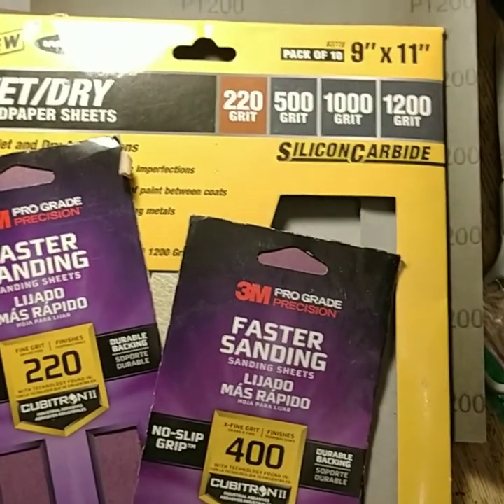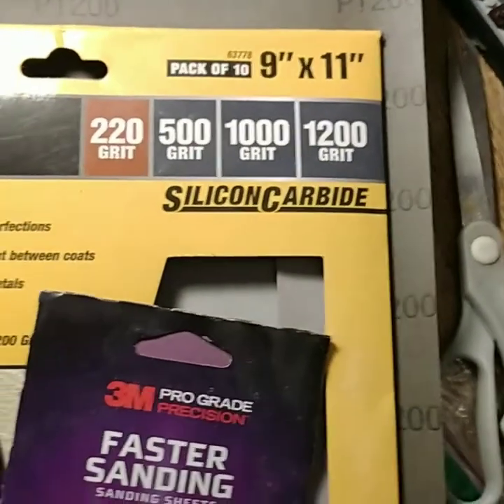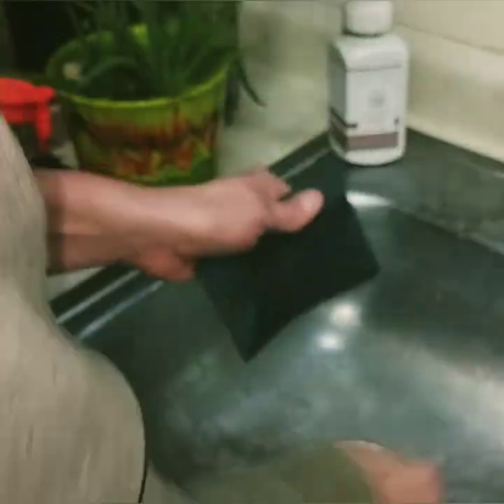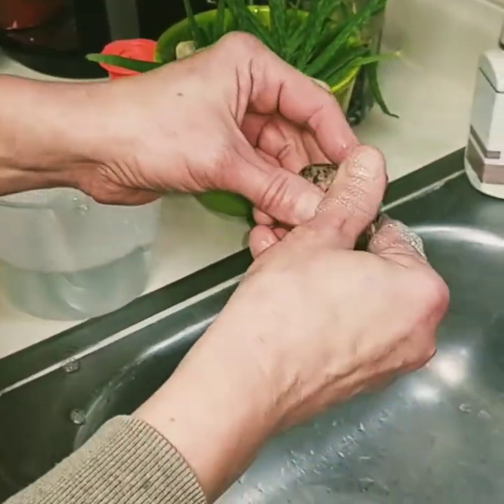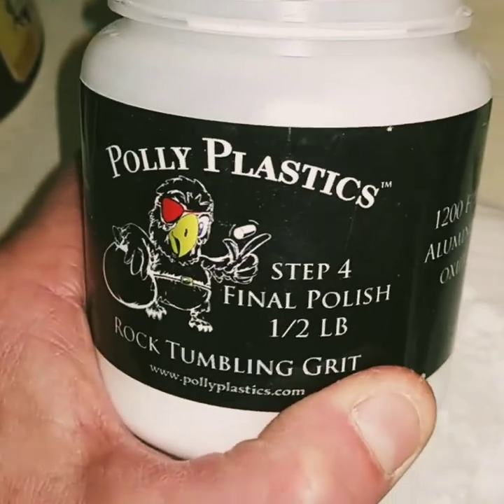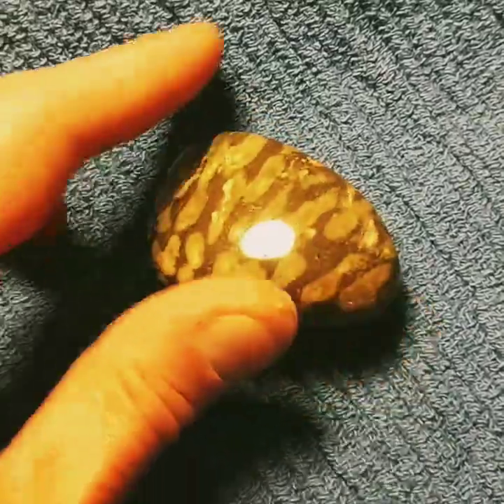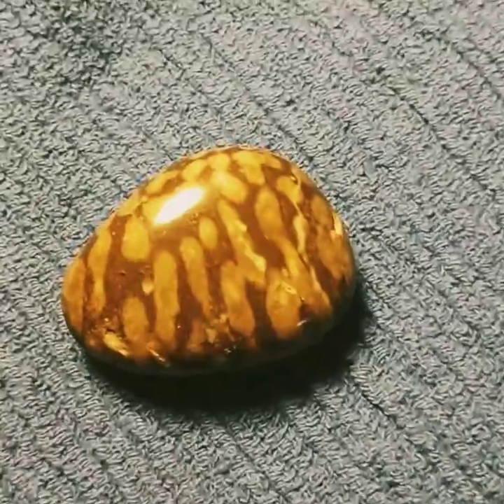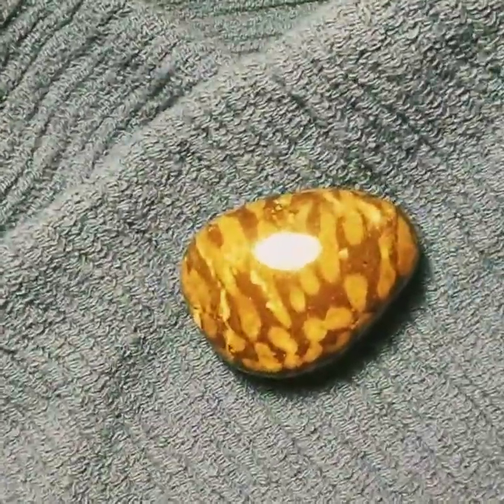Hand Polishing a Cladophora Fossil from Lake Michigan!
I found this fossil on the shoreline of Lake Michigan in south Milwaukee, Wisconsin a few weeks ago. 350 million year old fossil that is more frequently found on the opposite side of Lake MI!
I have been fortunate enough to have found a few while hunting my local shores here in Northeast Wisconsin, but this was the best by far ever!

NOAA = National Oceanic & Atmospheric Administration (not Association like I said)
My apologies... it's been a LONG week!!